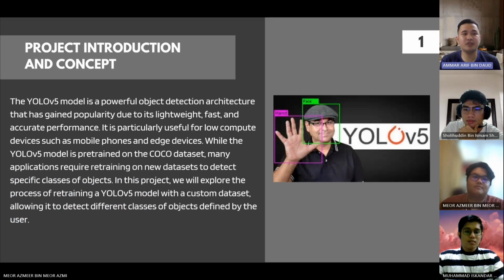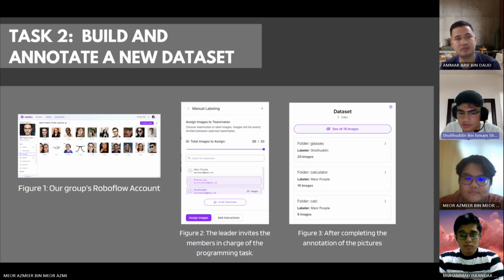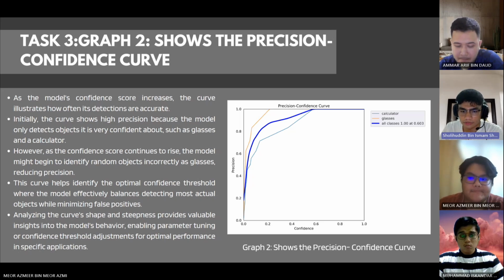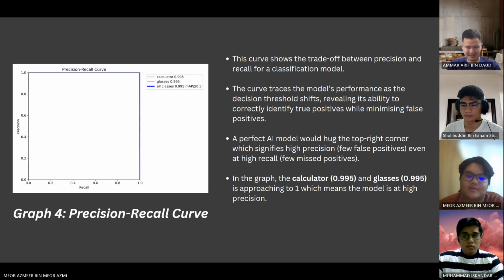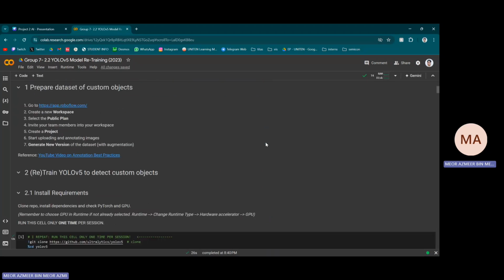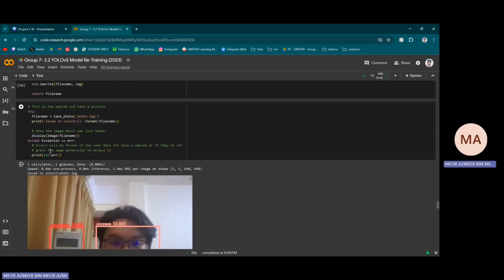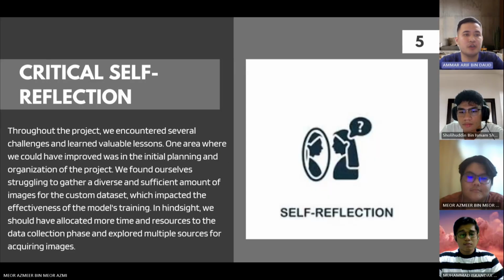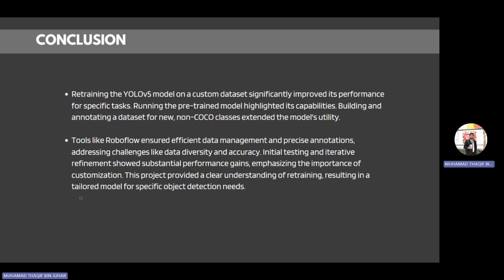Object Detection A Custom Dataset-Group 7